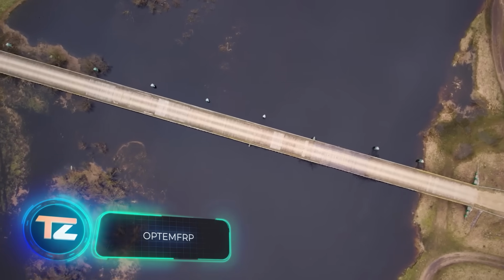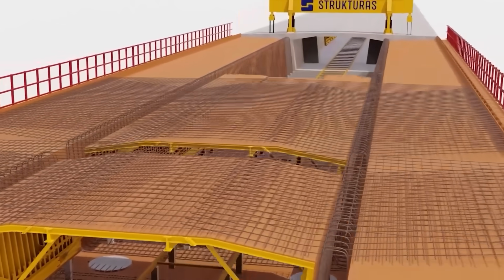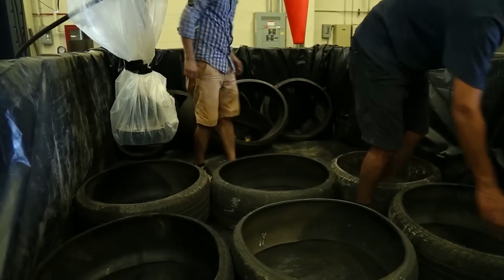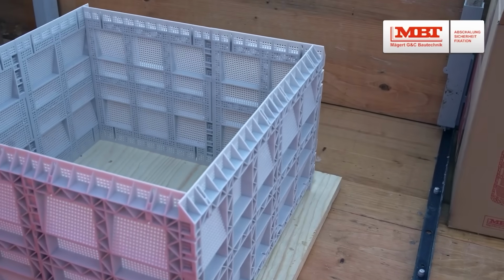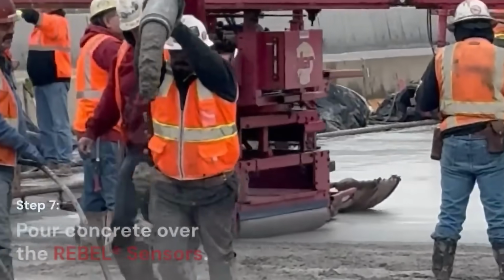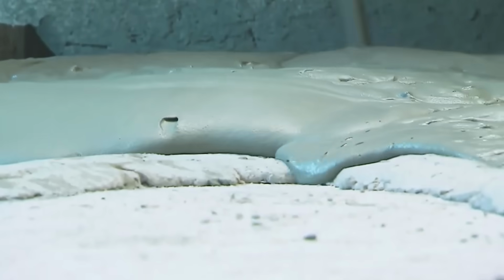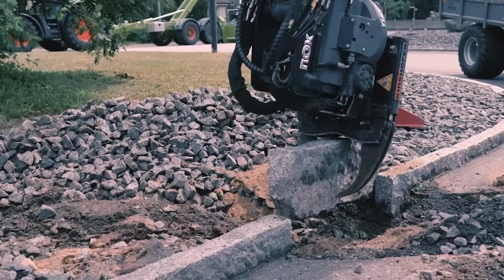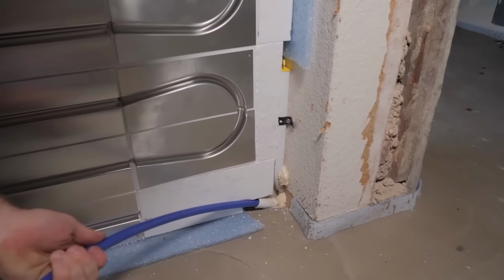CONSTRUCTION TECHNOLOGIES THAT HAVE REACHED A NEW LEVEL